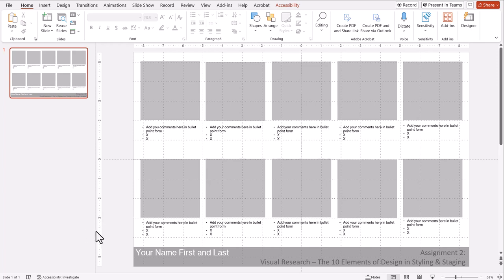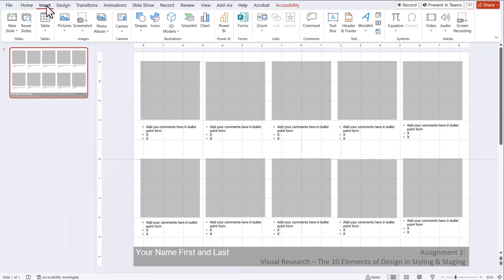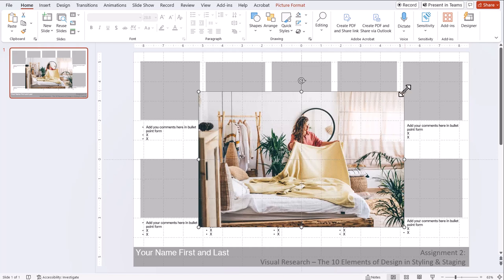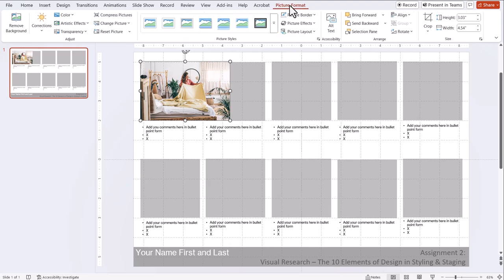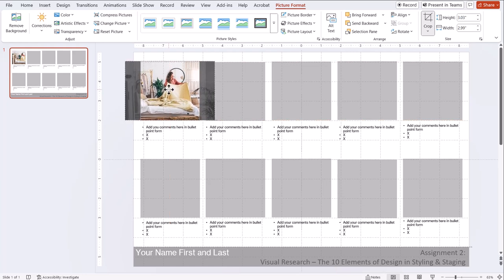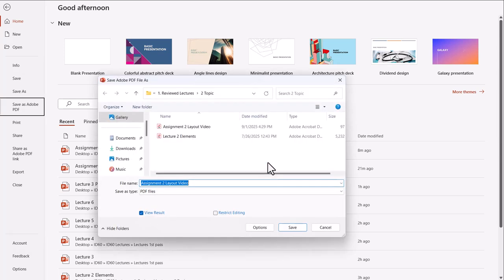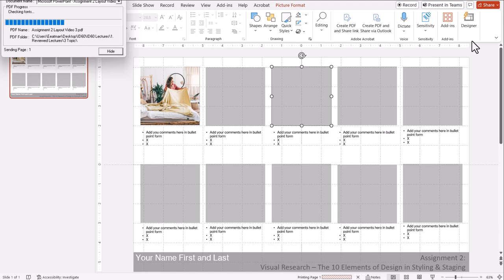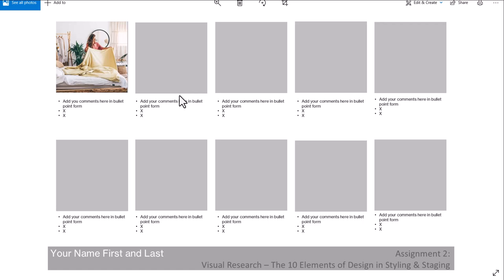Demo Power Point (Assignment 2)